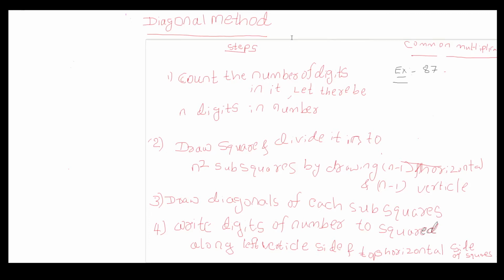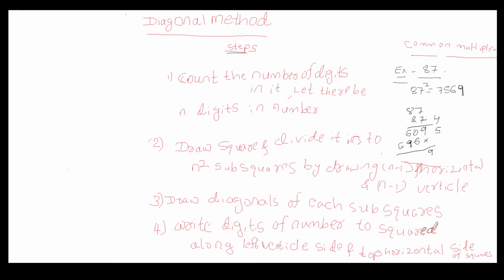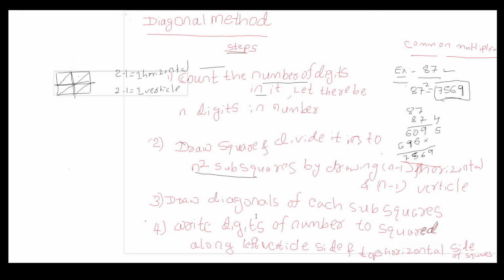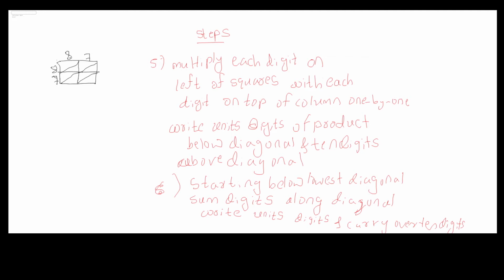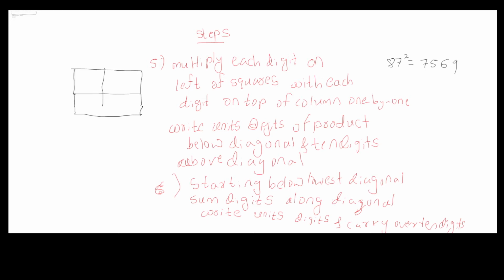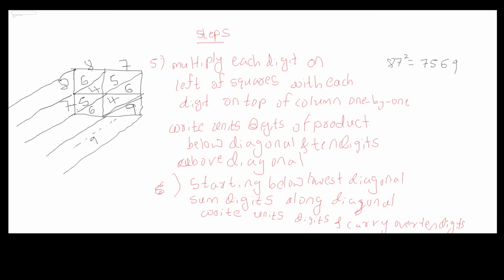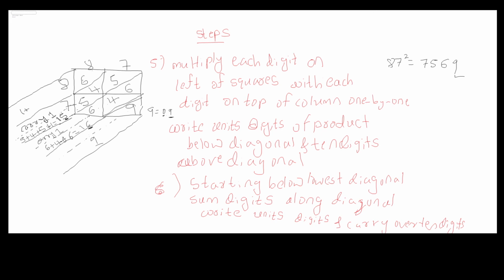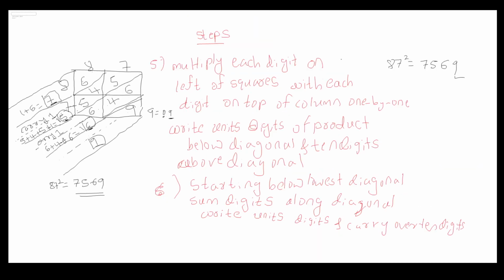Diagonal method to find square of given number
Diagonal method is used to find square of given number even more than 2 digits, here this method is easily explained step by step with simple two digit number